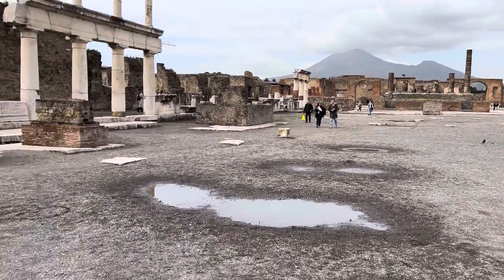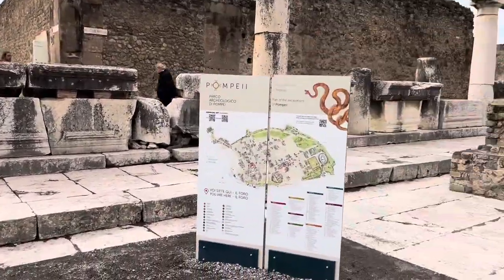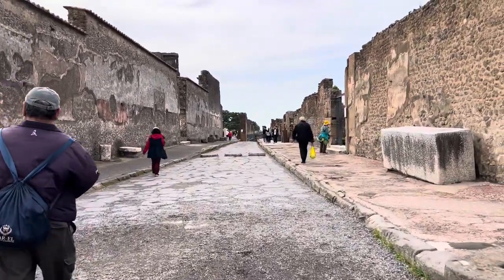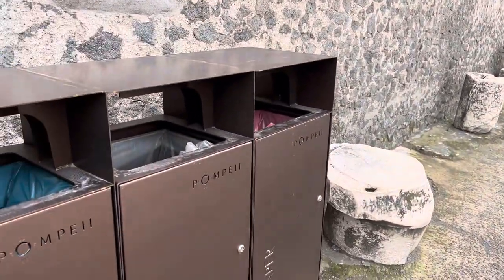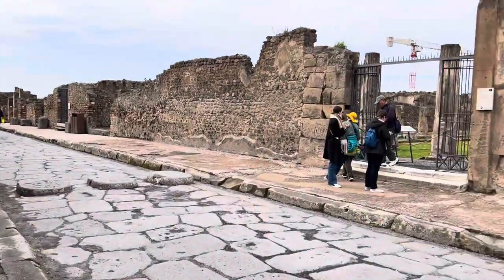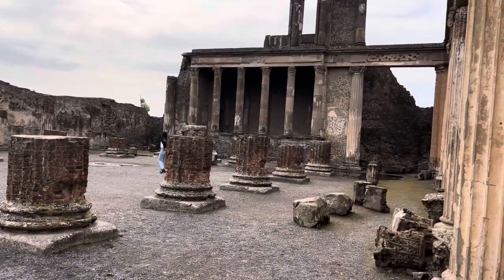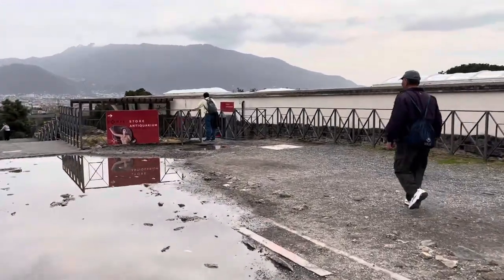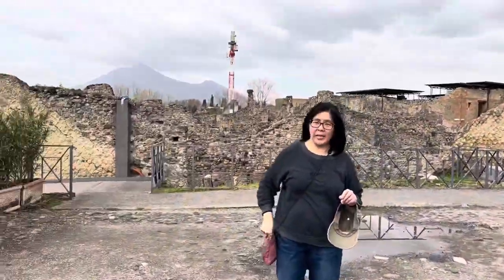Main Square, Pompeii, Italy